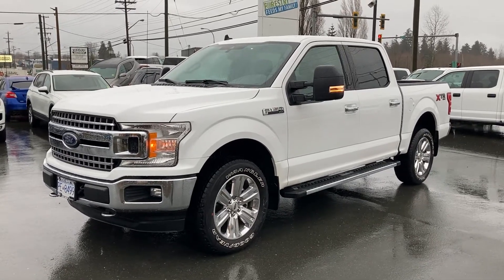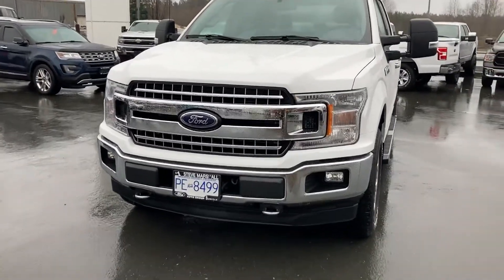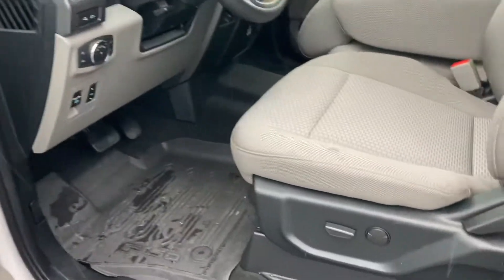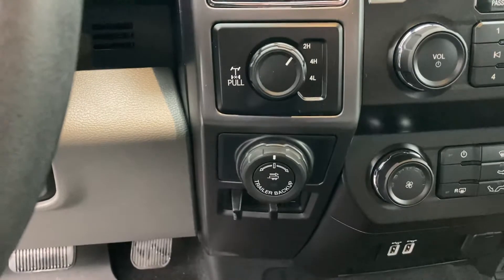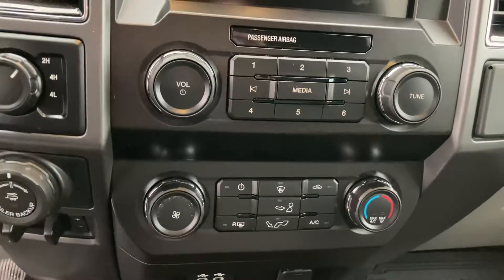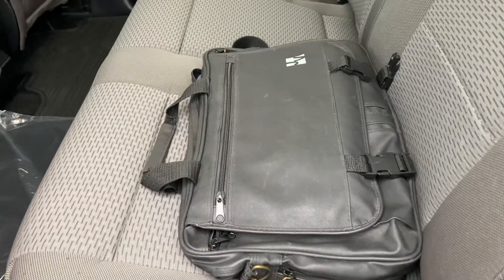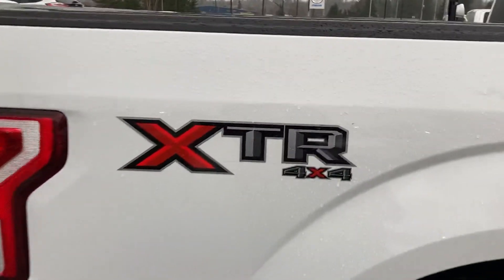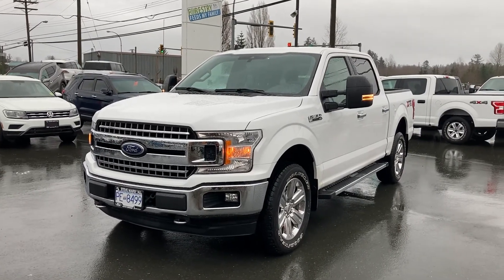2020 Ford F-150 XLT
Let's take a look at this 2020 Ford F-150 XLT 301A with the XTR chrome package. Not only is this truck capable, it looks very nice too!